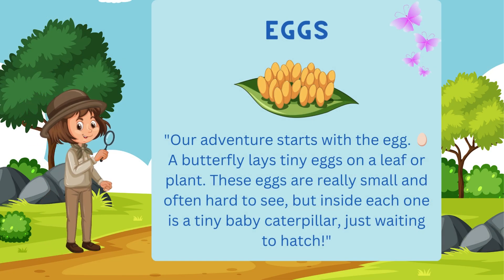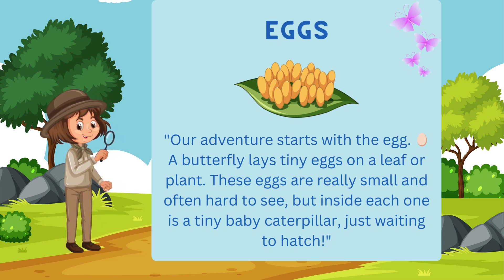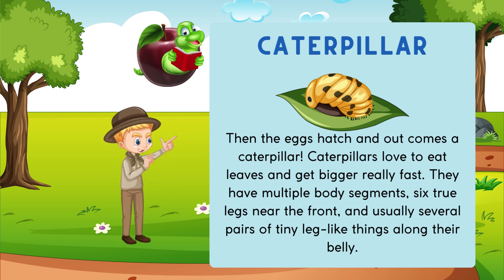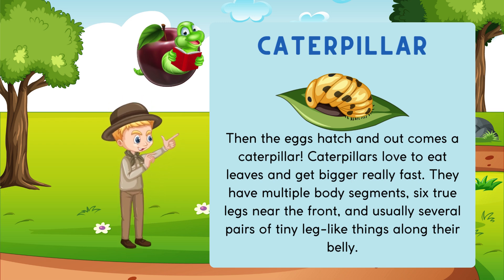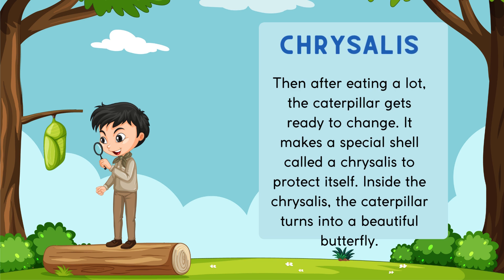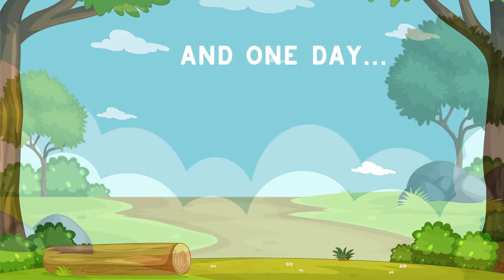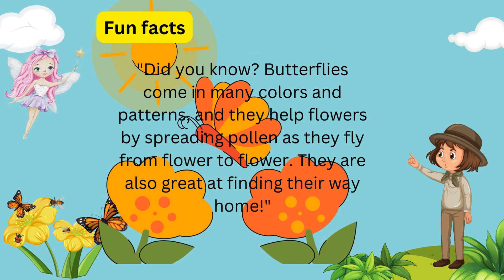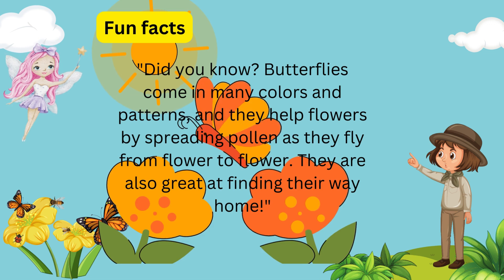Butterfly EVERYTHING about "The Enchanting Lifecycle of a Butterfly".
Discover the enchanting lifecycle of a butterfly, how a journey that begins with a tiny egg on a host plant. Watch as it hatches into a hungry caterpillar, grows through several molts, and then transforms within a protective chrysalis. Finally, see how  the beautiful butterfly emerge, ready to spread its wings. Join us in exploring this magical process and witness nature’s incredible transformation firsthand!